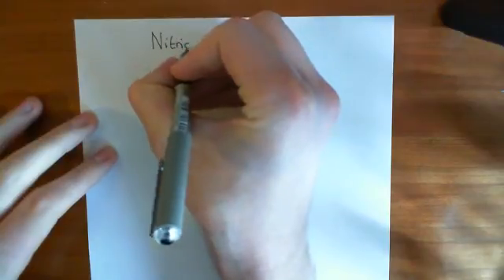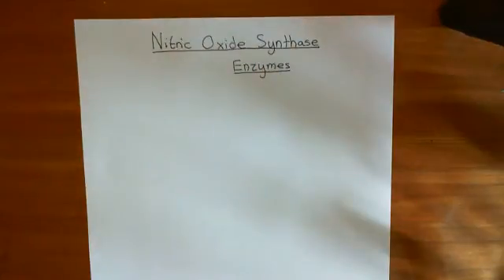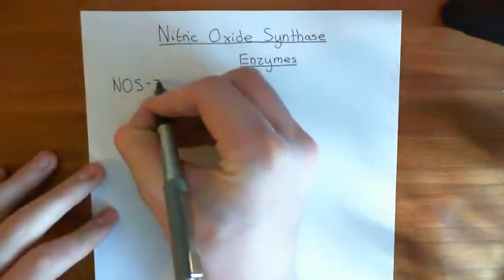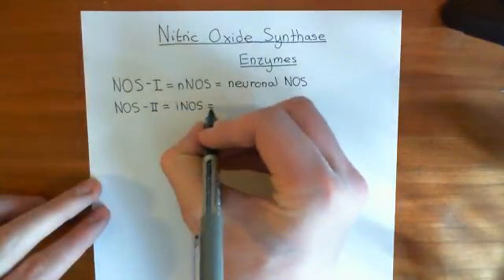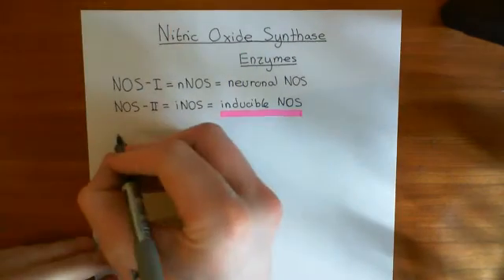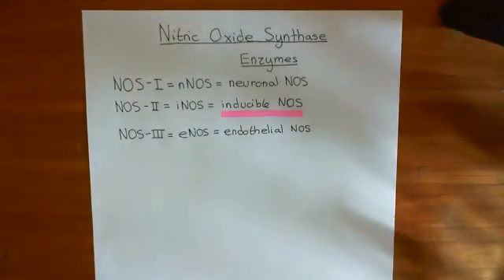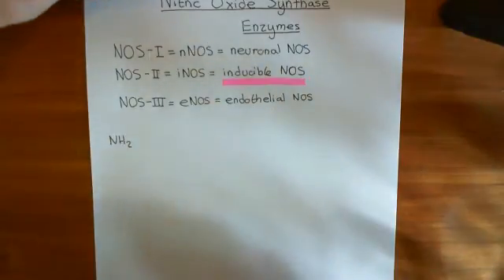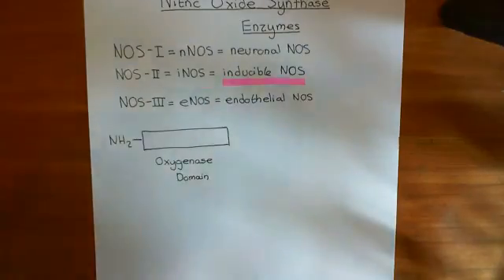Nitric Oxide Synthase Enzymes Part 1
In this video we discuss the structure of Nitric oxide synthase enzymes and their function.